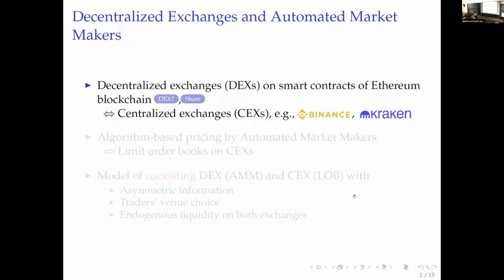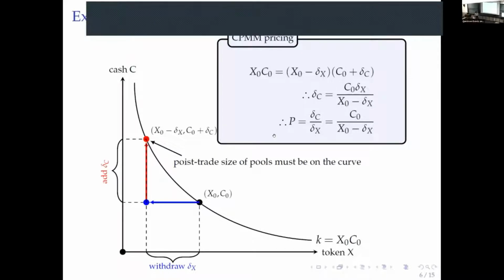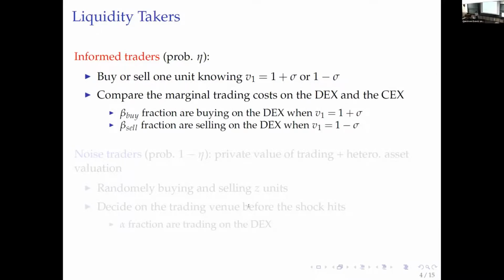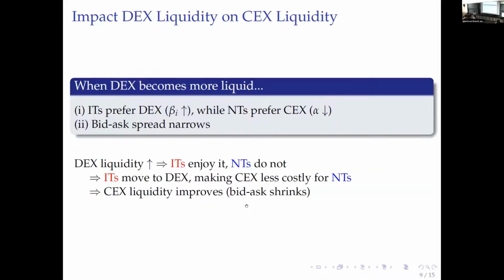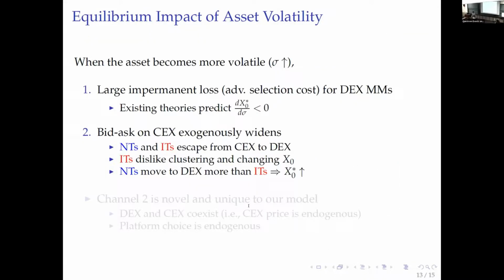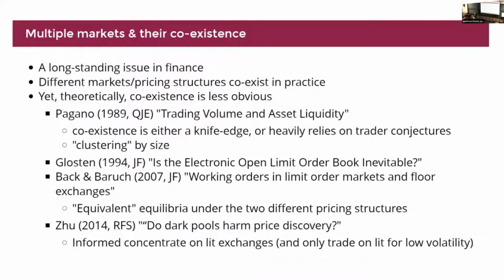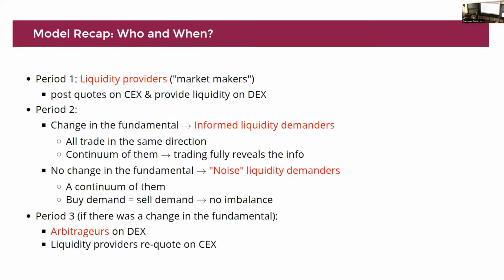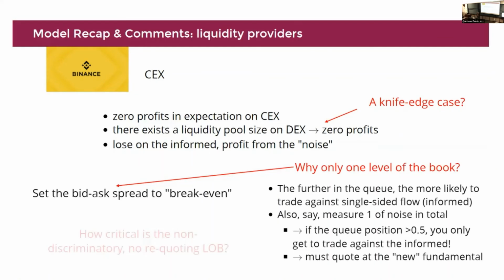Coexisting Exchange Platforms: Limit Order Books and Automated Market Makers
Jun Aoyagi (Hong Kong University of Science and Technology) presents his work on co-existence of decentralized an centralized exchanges. The work is joint with Yuki Ito (University of California at Berkeley).

Katya Malinova (McMaster University) provides comments.